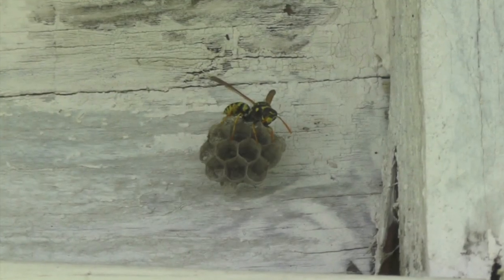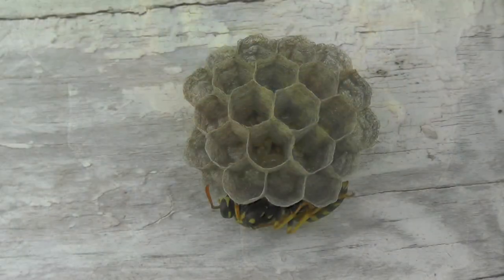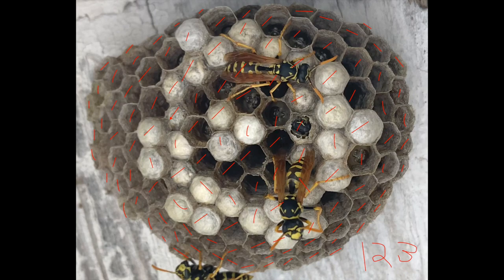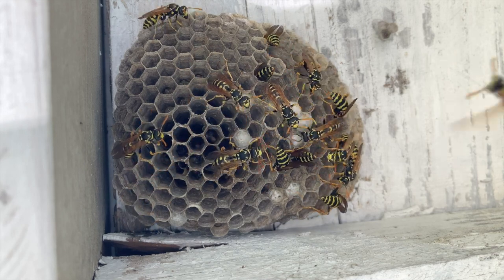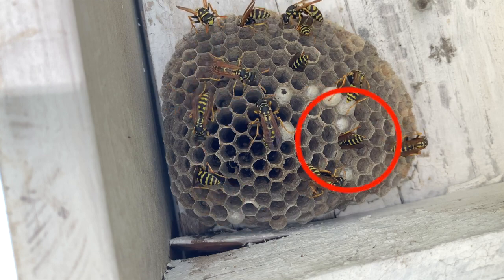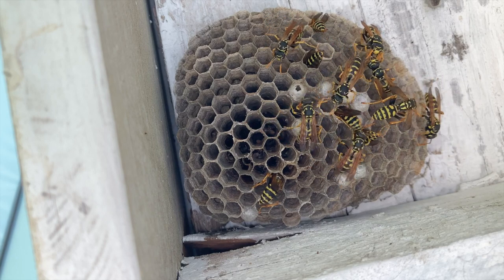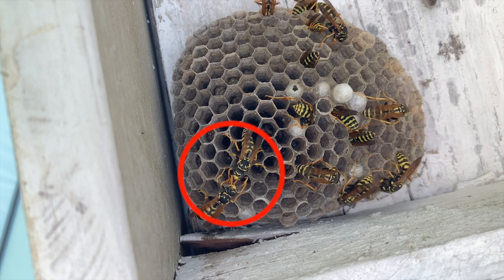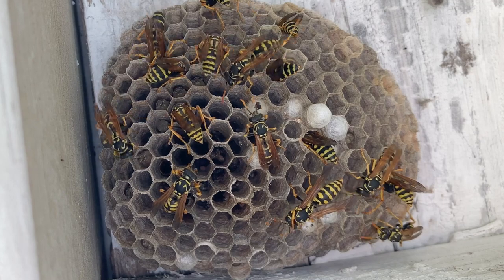PART 8 - SEE ENTIRE LIFECYCLE OF PAPER WASP NEST (6 Months!) - European Paper Wasp Polistes Dominula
Join Green Wasp Removal for PART EIGHT of our 9-part series following the entire lifecycle of a wild Polistes Dominula nest (European Paper Wasp) that we filmed for 6 months during the 2022 wasp season!

The series shows you the fascinating world of an invasive species of paper wasp, and how they survive and thrive in the wild here in the USA.

You’ll see these scrappy wasps go through all the action and drama of building their nest, laying eggs, establishing dominance amongst competing queens, foraging for food and nesting material, feeding their larvae, defending their nest against daily attacks by ants, spiders, parasitic wasps, etc.

We first discovered this Polistes Dominula nest in May 2022 when it was started by two co-foundress queens and had only a dozen brand new cells.  We documented its development all the way through November 2022 when it finished the season with over 200 cells!

This episode (PART EIGHT) documents all the adventures on this nest during July 10 - 21, 2022.  Trophallaxis, foraging, feeding larvae, building nest, population growth, dominance behavior, etc.

Thanks for visiting our channel.  Enjoy the show!